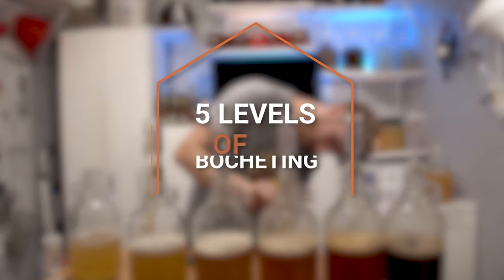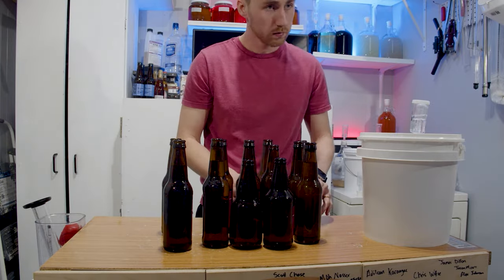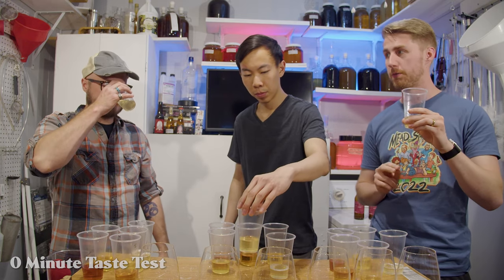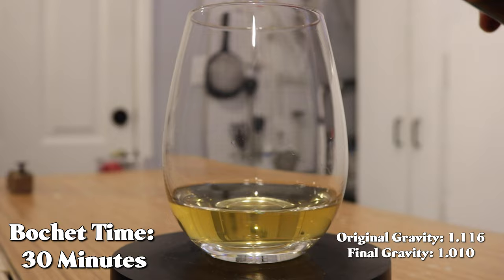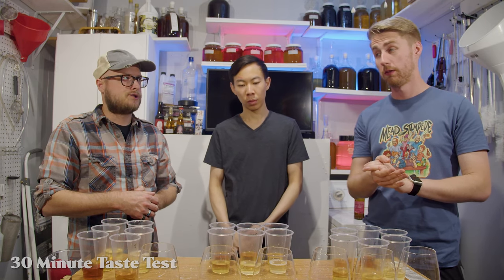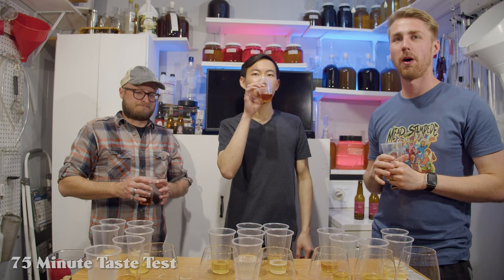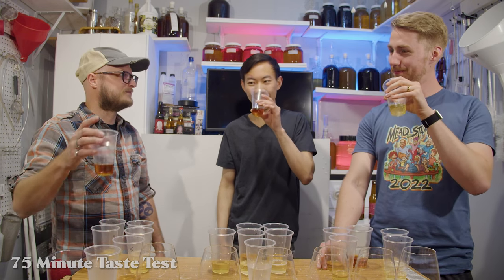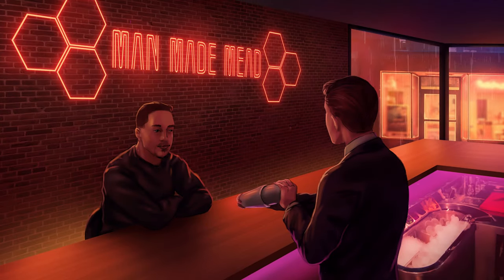Ultimate Honey Bochet Test (5 Levels) with Tastings!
Today we're seeing what the best time is for bocheting honey! We're testing a bochet at 5 different strengths. We are bothering honey for 15, 30, 45, 60 and 75 minutes and letting them ferment. Our goal is to see what level of bochet tastes the best. Special thanks to BC & Chris for helping with the tasting.

Cheers!

0:00 Introduction
0:20 The Test
2:30 Tasting Start
3:30 0 Minute Bochet Taste
5:10 15 Minute Bochet Taste
7:00 30 Minute Bochet Taste
8:20 45 Minute Bochet Taste
9:47 60 Minute Bochet Taste
11:05 1 Hour & 15 Minute Bochet Taste
12:50 Picking our favorites
14:15 Wrap Up